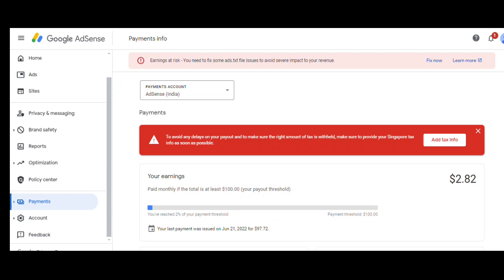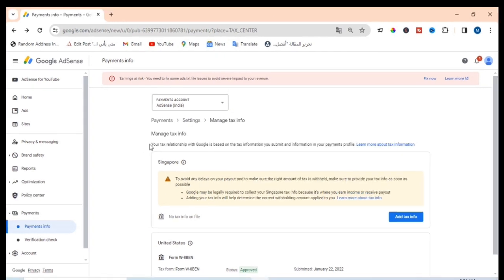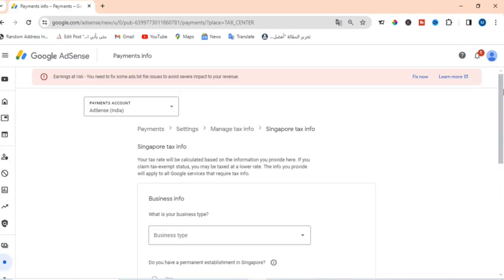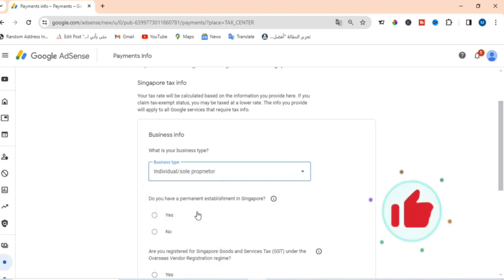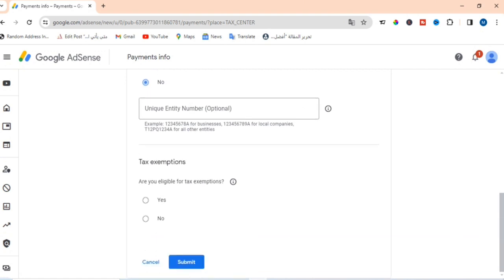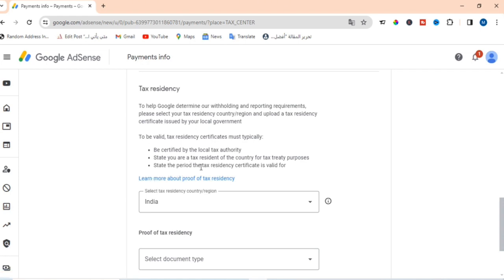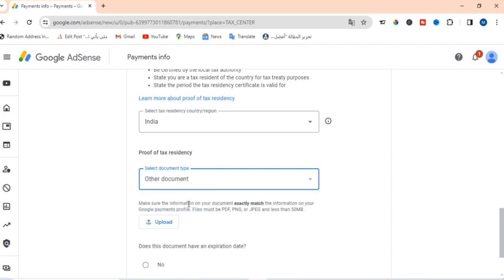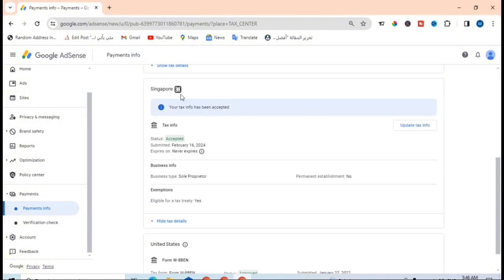Singapore Tax info on AdSense | AdSense For YouTube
singapore tax info adsense,singapore tax info,google adsense